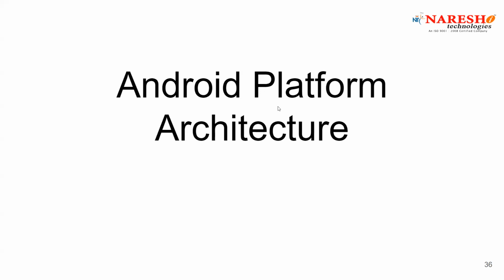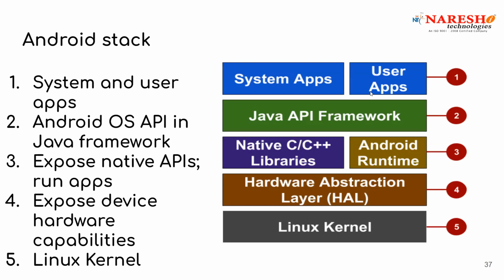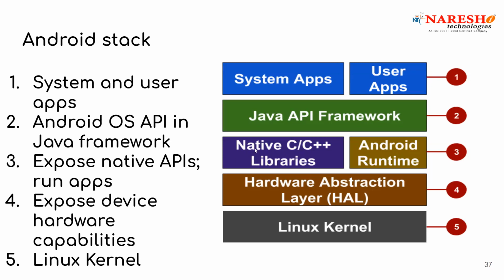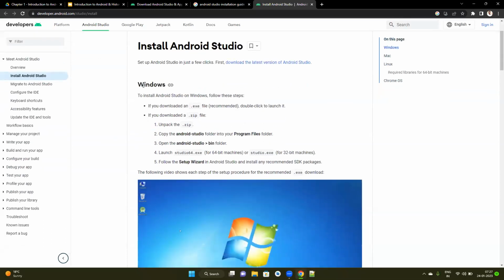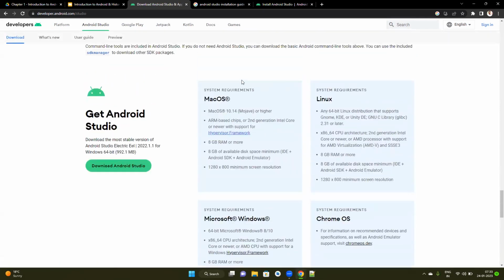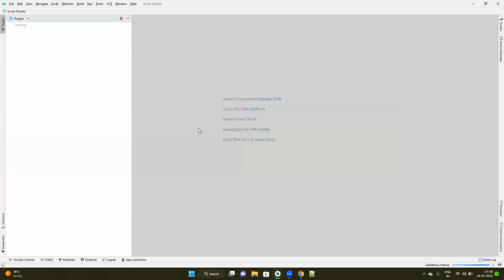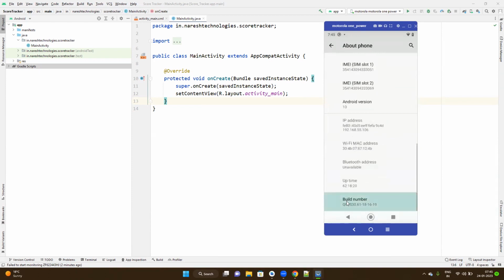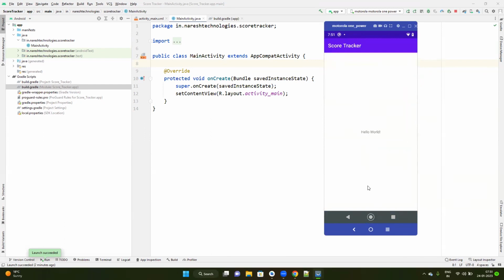Session 2 || Android Development With Java